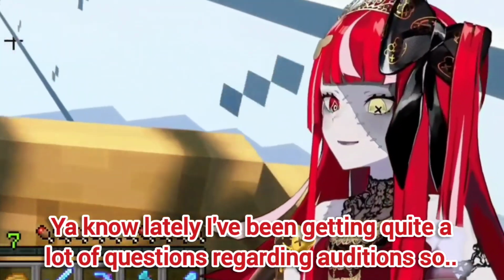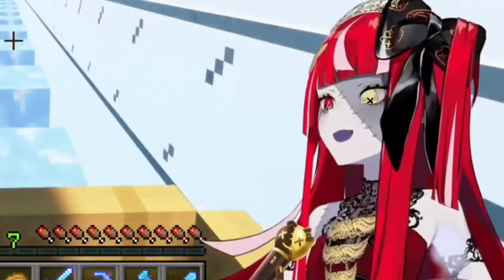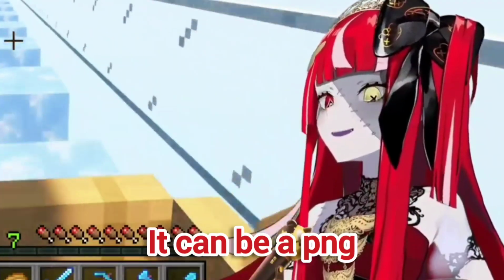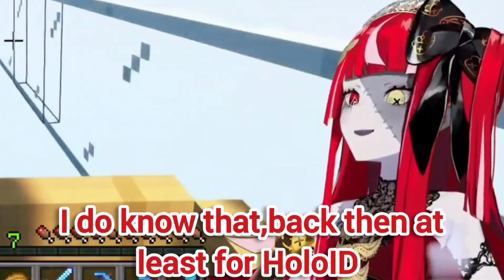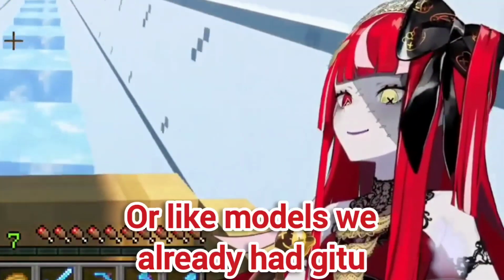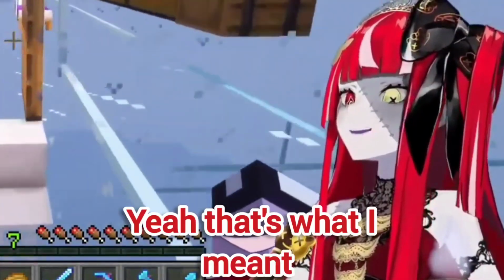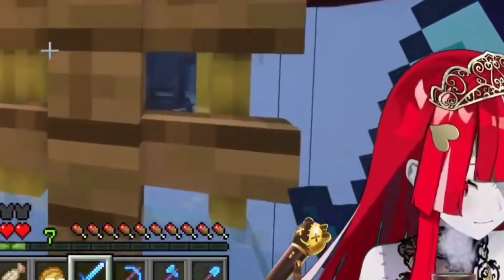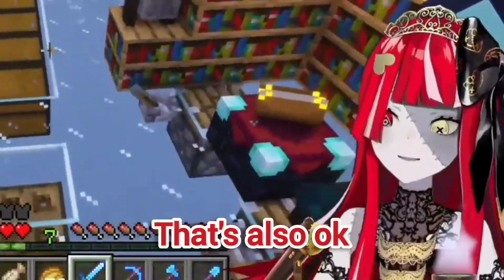Ollie answers a question about auditions for new generations of Hololive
So we don't have to worry about recording our real selfs to audition? Heck yeah